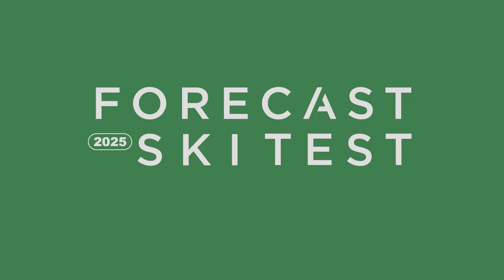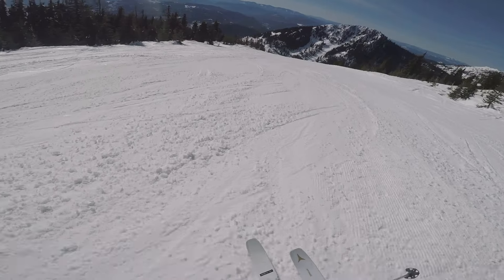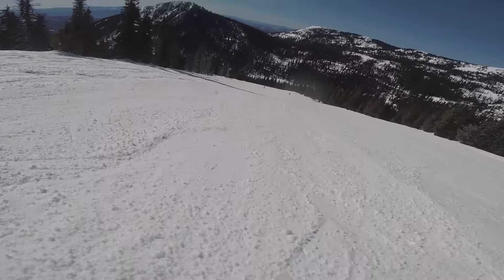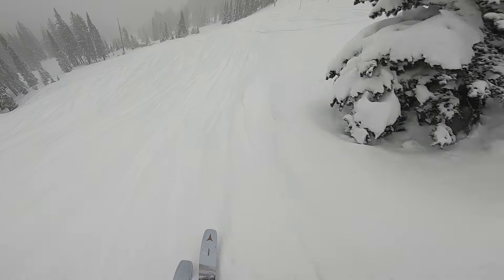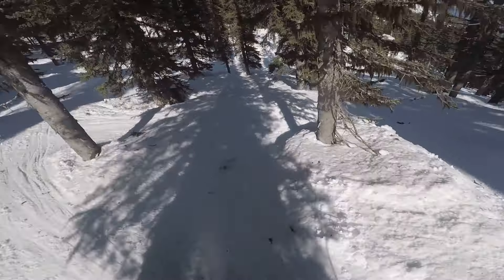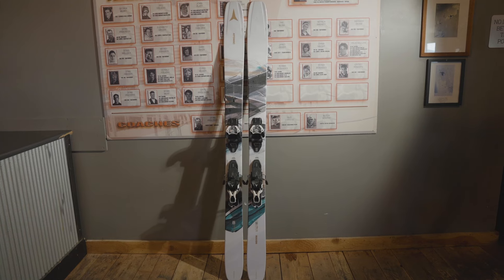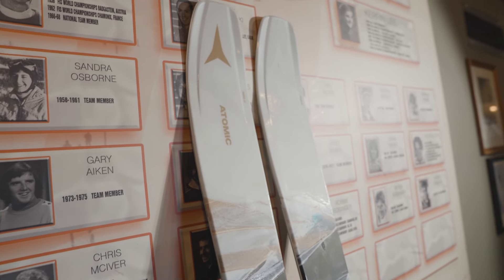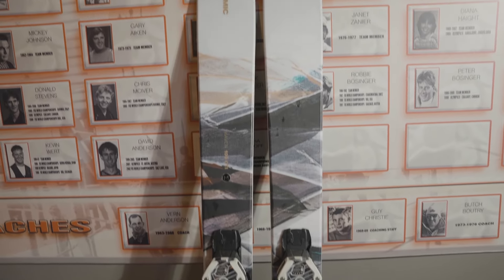2025 Atomic Maven 103 CTI Review - Forecast Ski Test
Forecast Ski Magazine presents: the 2025 Forecast Ski Test

ATOMIC MAVEN 103 CTI
Category: Freeride
Gender: Female
Abilities: Intermediate / Advanced / Expert
Lengths: 156, 162, 170, 178
Length Tested: 178
Dimensions: 130.5/103.5/119.5
Turn Radius: 17m
Weight: 1,610g @ 170 (per ski)
Core: Power Wood Core
MSRP: $899.99 CAD

A pure all-conditions freeride ski, the women's Atomic Maven 103 CTI is designed to charge hard and driven to explore new terrain. Built similar to the sturdy, lower-impact design of the unisex Maverick 105 CTI, the Maven 103 CTI core construction uses less metal, fibreglass and resin, and features a Power Wood Core that uses a unique blend of ash and poplar to improve the ski’s stability and significantly reduce vibration at speed. CTI-powered, the core utilizes a precise mixture of carbon and titanal to deliver the perfect balance of agility and sturdiness for hard-charging and highly energetic skiing, while Atomic’s All Mountain Rocker and uniquely beveled three-dimensional HRZN 3D tip increases surface area for improved float in deeper snow. The ski of choice for Atomic skiers like Amie Engebretson, it’s the smooth and cruisy yet firm and fierce all-mountain performance of the Maven 103 CTI that keeps her chasing after the next turn.

Reviewer: Laurie Frankcom
Age: 44 / Height: 5’9” / Weight: 155 lbs
Occupation: Education Program Coordinator
Years Skiing: 30
Preferred Ski: 178cm Length / 104-110mm Underfoot
Preferred Terrain / Conditions: Steep Trees / Powder & Spring Corn

Location: Red Mountain Resort in Rossland, B.C., Canada